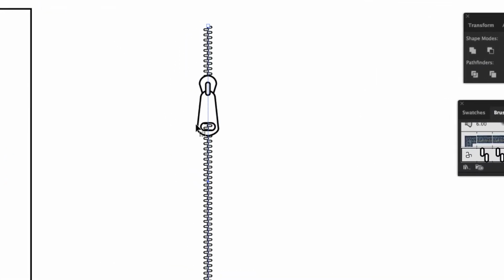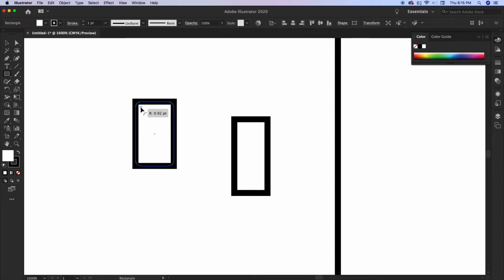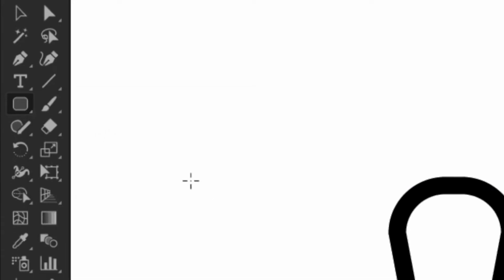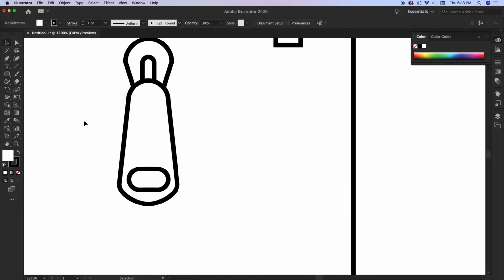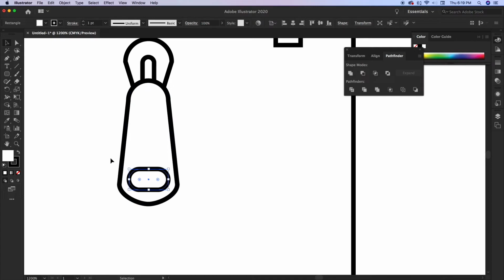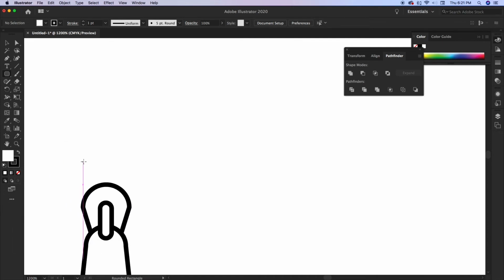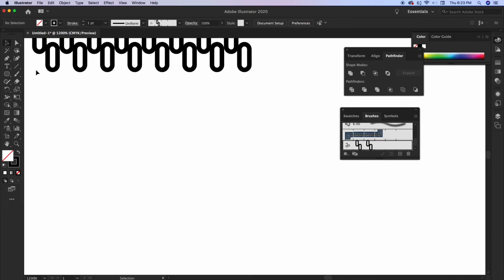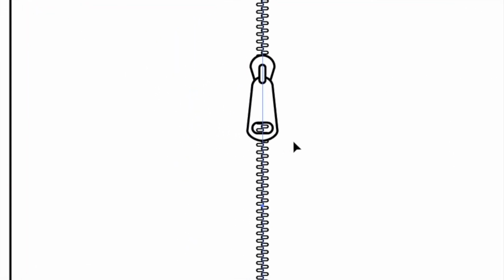Zipper On Adobe Illustrator//Fashion Design CAD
Easy way to Create a Basic Zipper on Adobe Illustrator

0:00 Intro
1:10 Shape Tool
4:45 Path Finder
6:20 Zipper Tooth
7:05 Brush
9:04 Outro

Would love to see what you have achieved.
Have a good learning.

Music My favourite source for background music for videos.

Happy Learning!

Gears used for this Video:
Collar Mic Very very affordable!!
Mic 2
USB Audio Interface
Studio Monitors for Sound Quality
Studio Monitor Headphones
Camera Old Option
:ens Another Great Affordable option.
Tripod Basic option to get started.
Logitech MX MAster 2 amazing mouse I can switch between 3 devices seamlessly
Easy to use mouse
Magic mouse